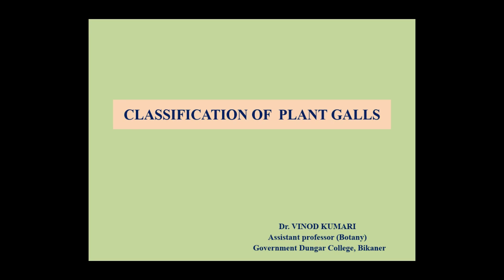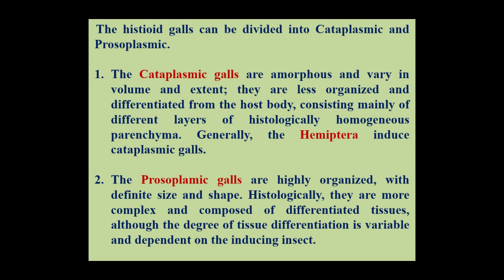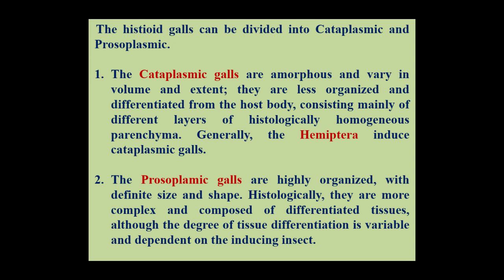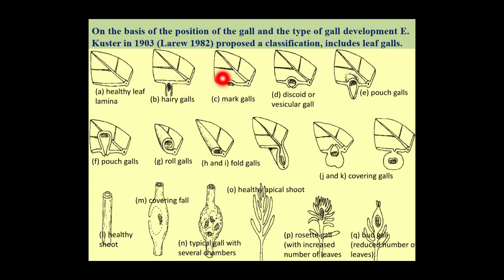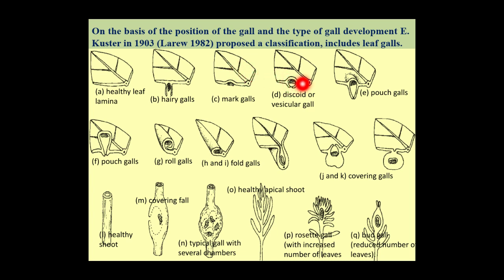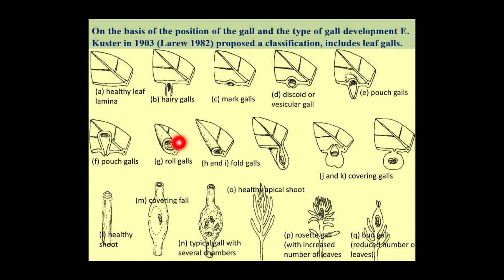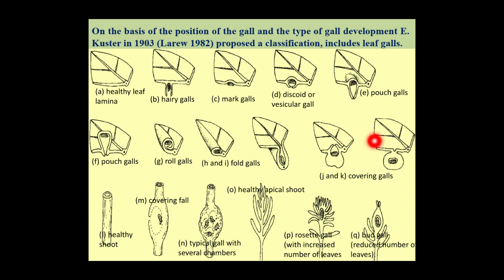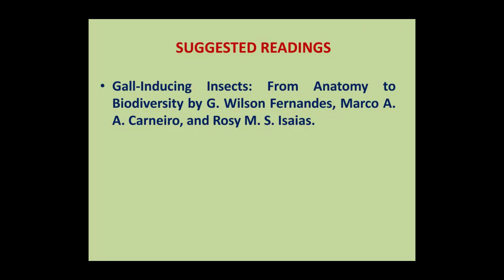Classification of Plant Galls, M.Sc. Final( Botany), Dr. Vinod Kumari.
Organoid Galls & Histoid galls.
Different types of leaf galls- Filz galls, Mark galls, Pit galls, Pouch galls, Roll and fold galls, Covering galls, Bud and Rosette galls.